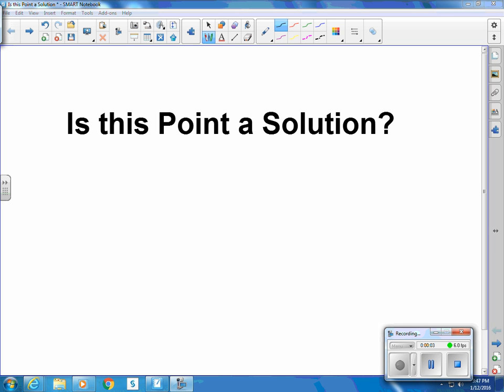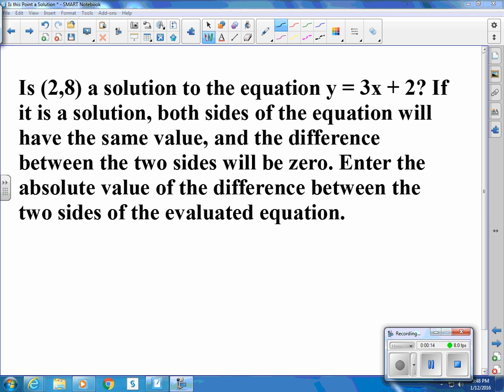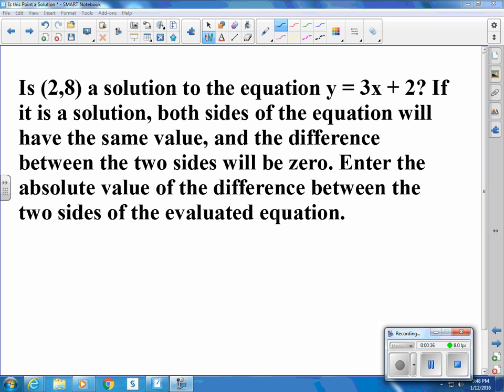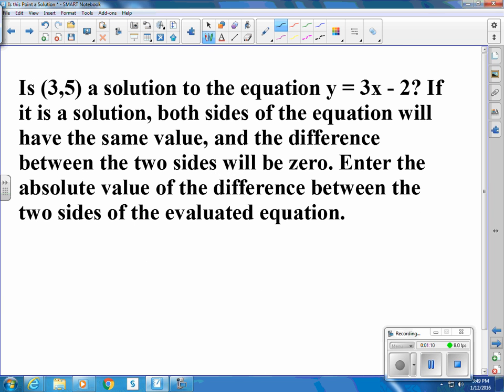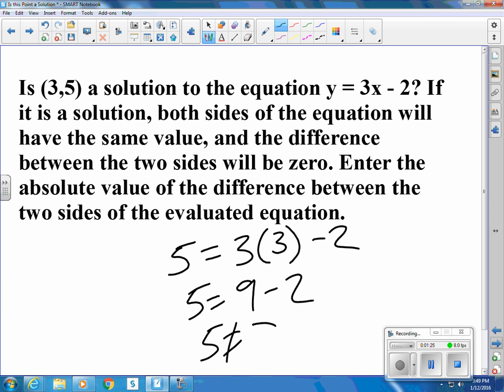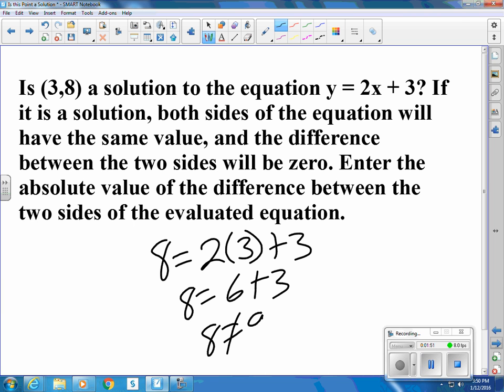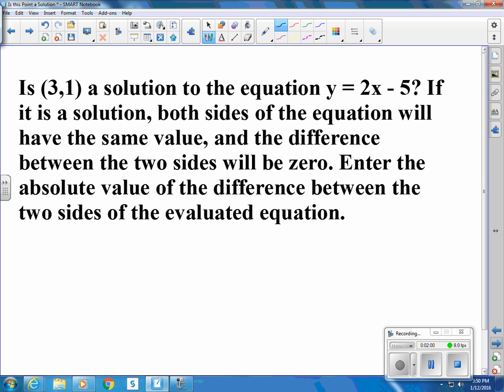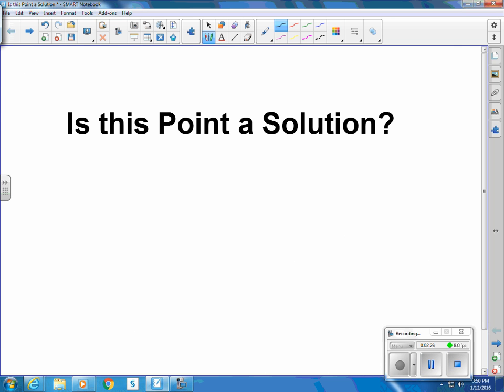Is this Point a Solution video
Is a point a solution to a linear Equation?